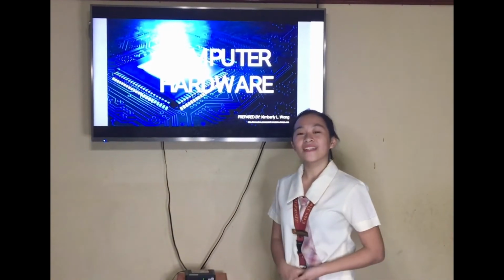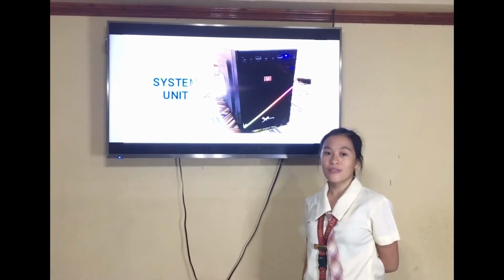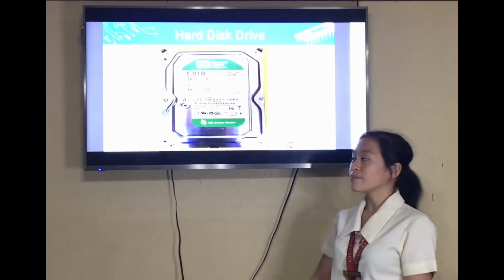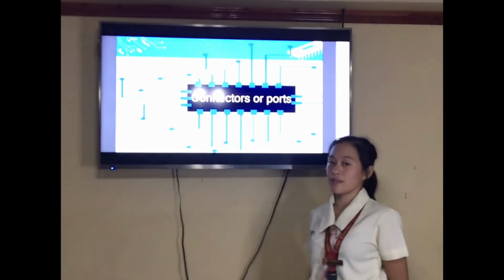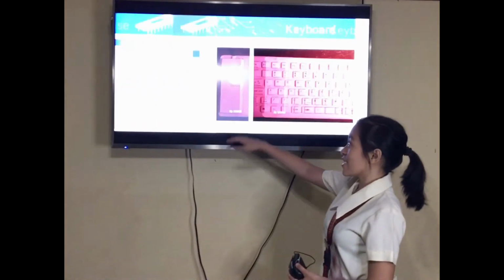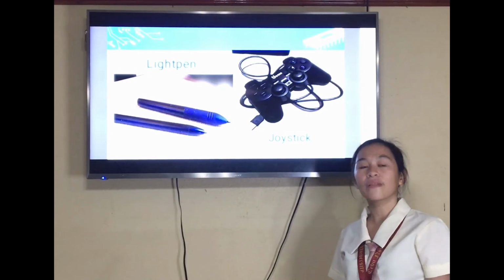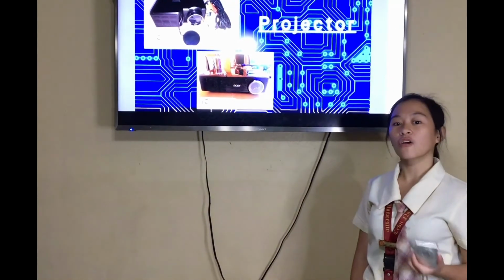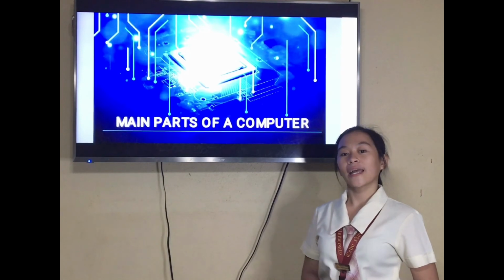COMPUTER PARTS DEMONSTRATION